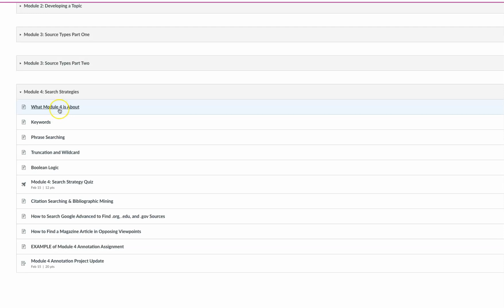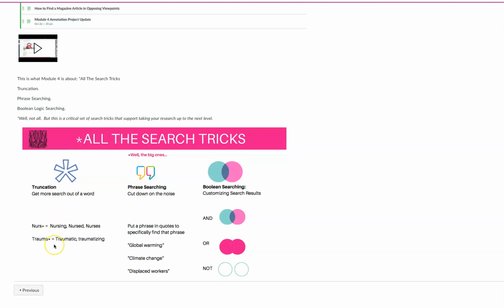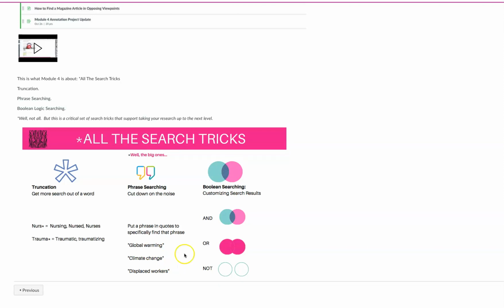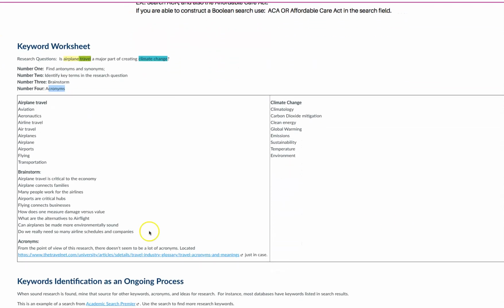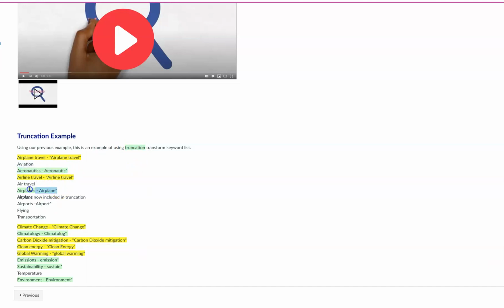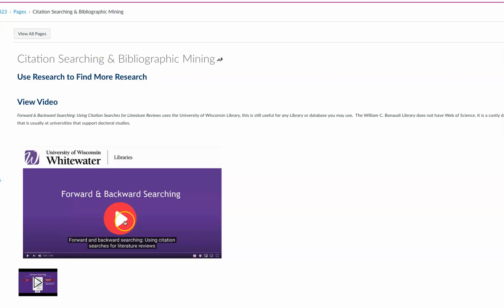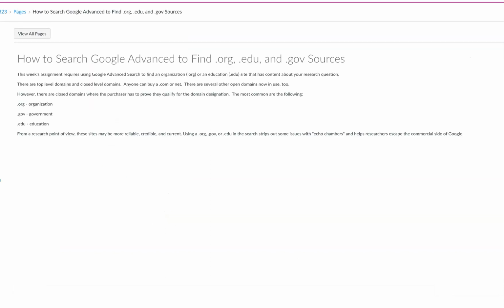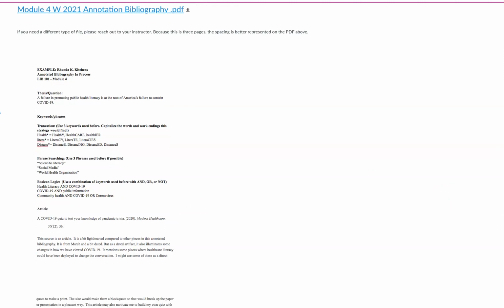LIB 101 W 2021 Module 4 Overview